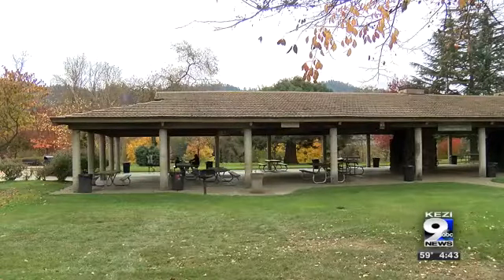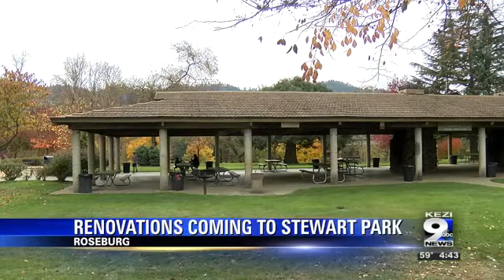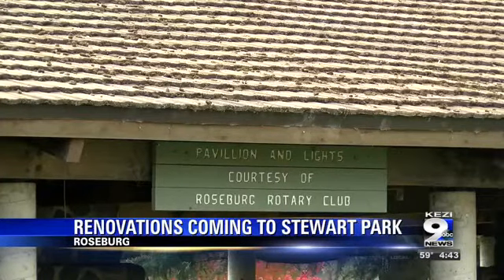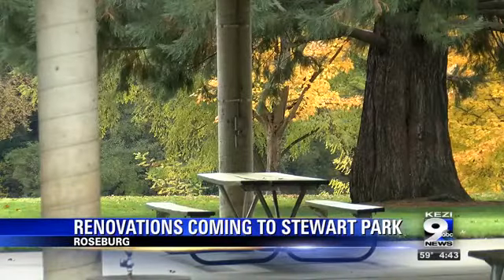Stewart Park pavilion gets upgrade